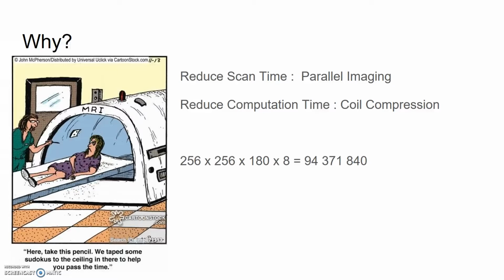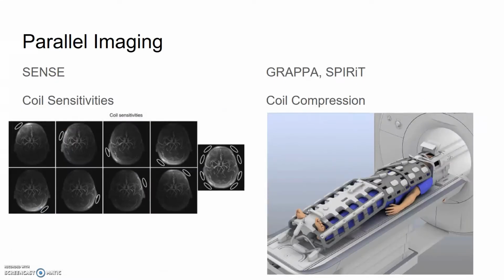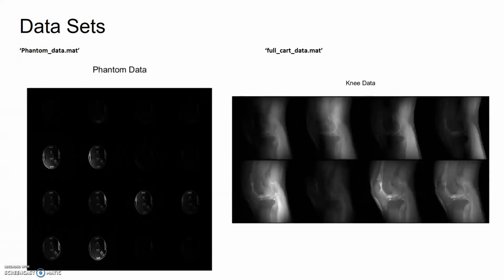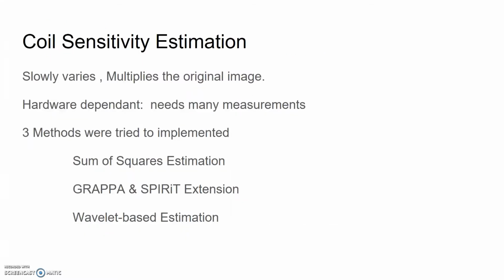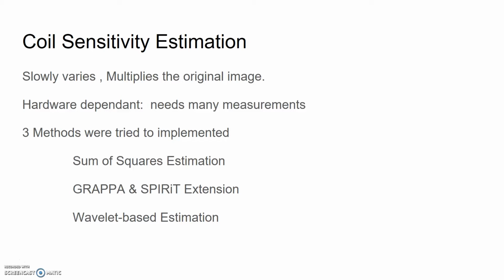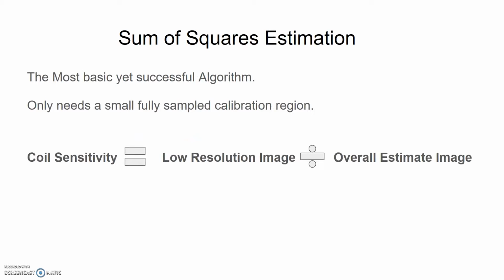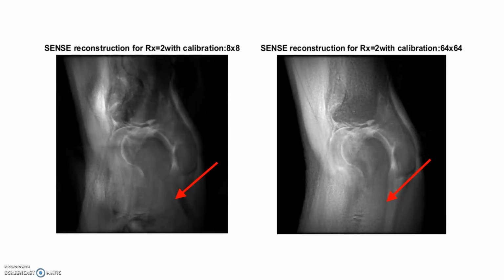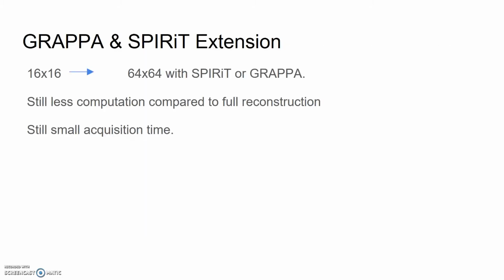EEE475_ClassProject_OCE_MNP